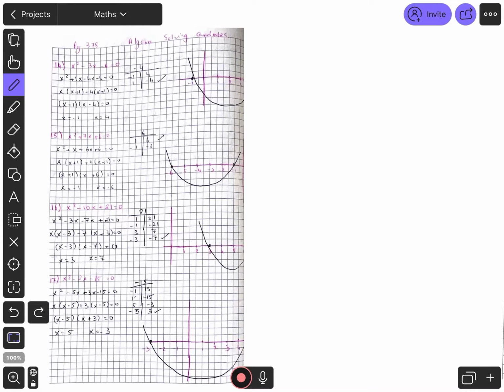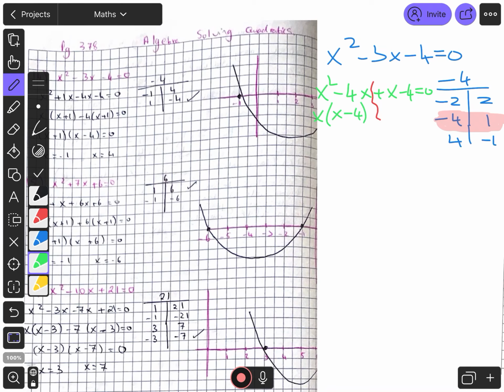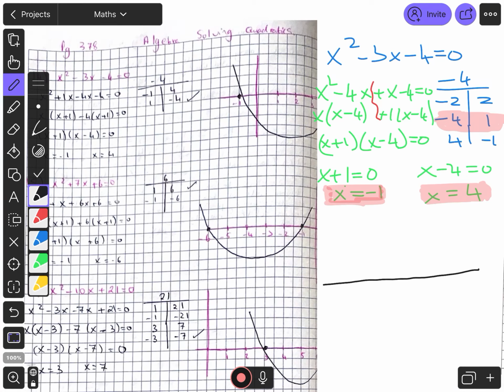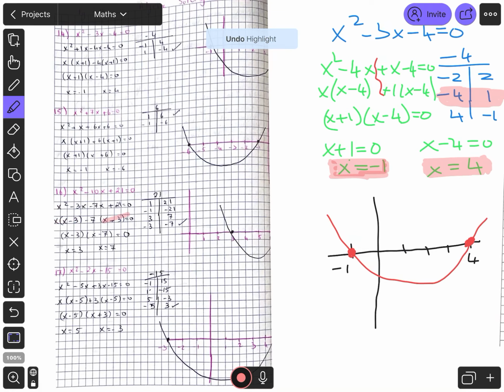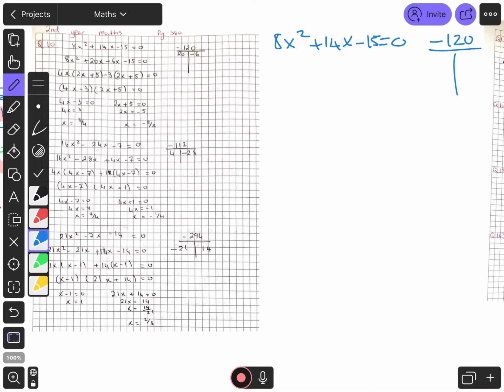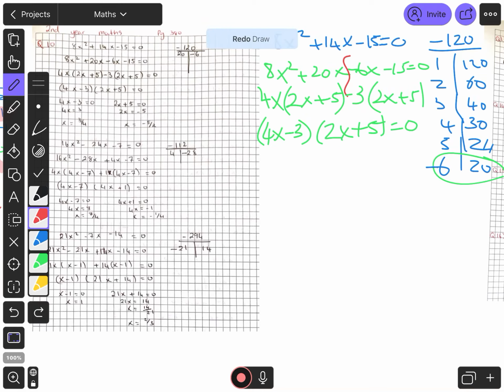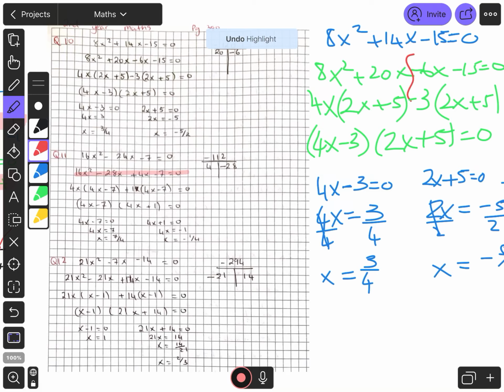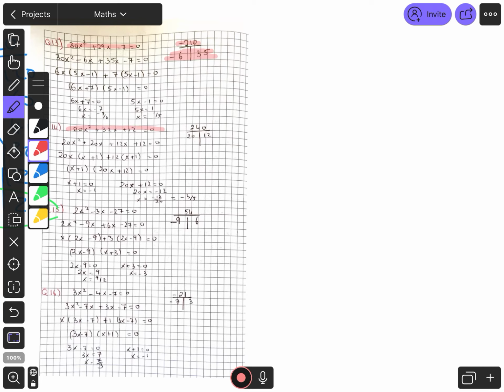JC solving quadratics questions page 378 And 380 explained